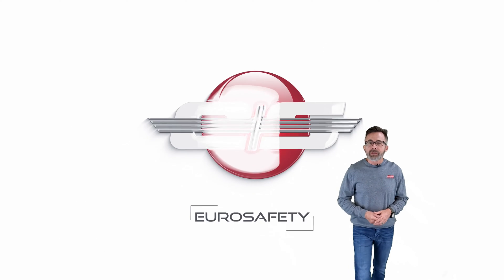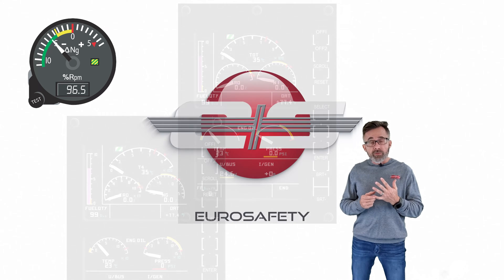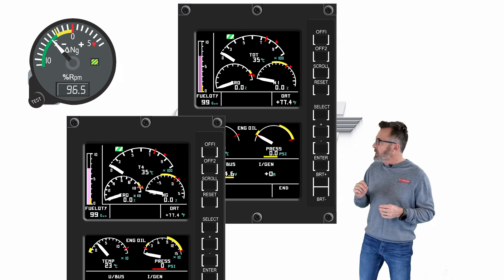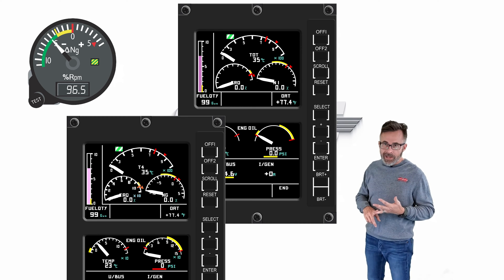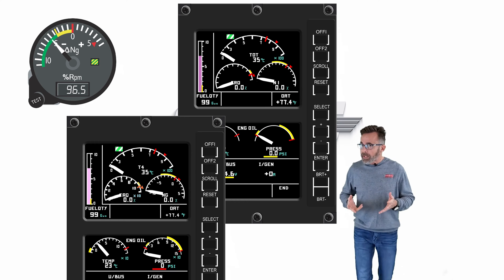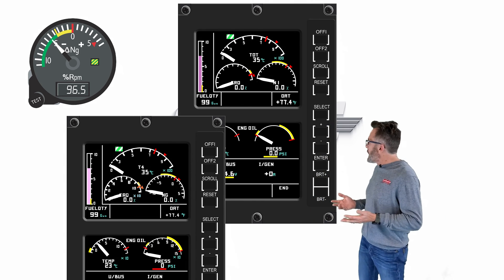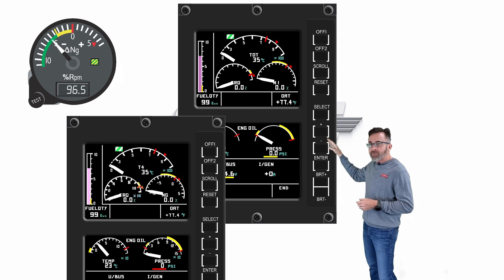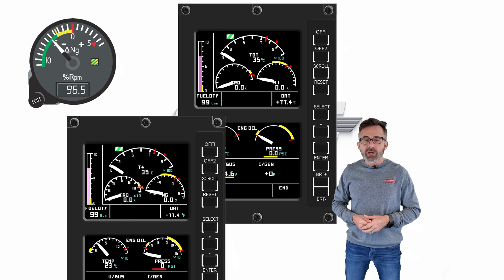#28 - What is a Delta NG gauge?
This video answers some of the common questions about the delta NG gauge.